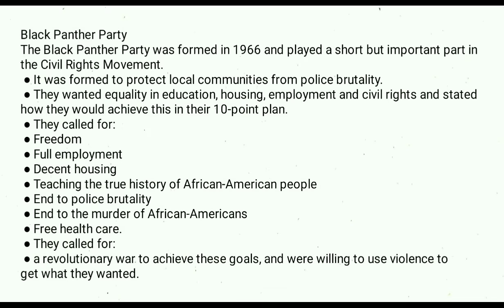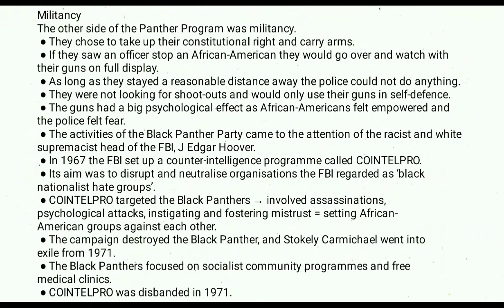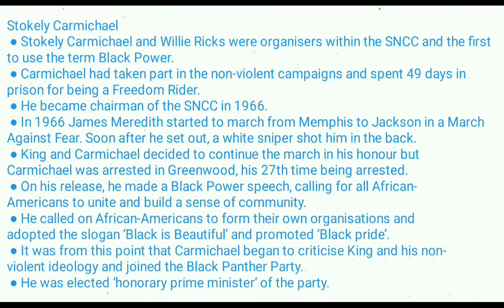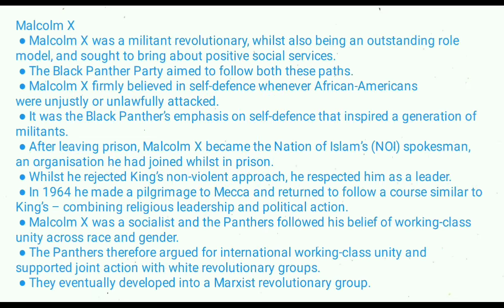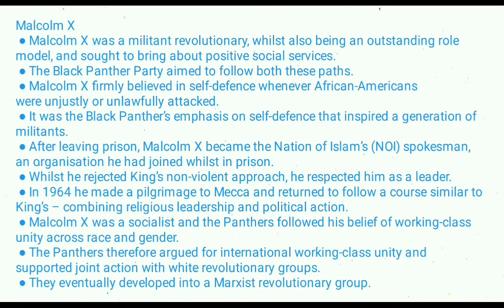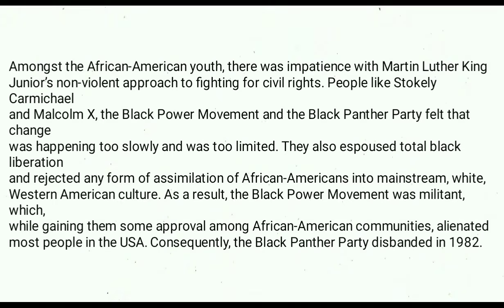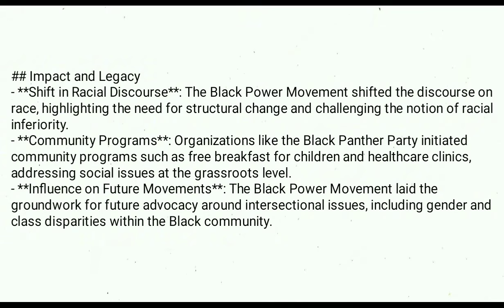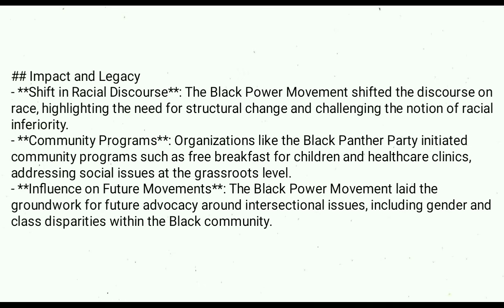Black power movement Grade 12 history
This is the Black power movement History Topic full explanation
the black power movement Essay